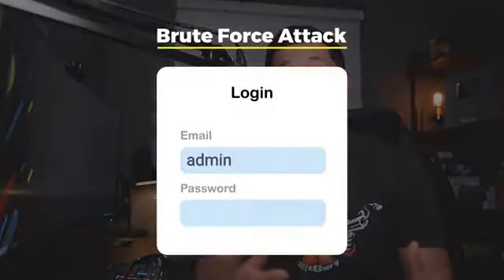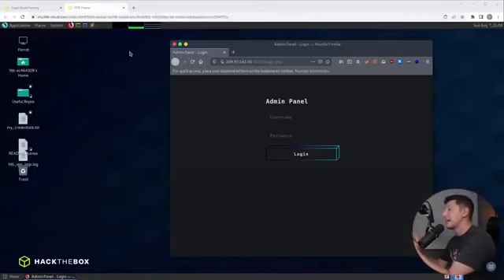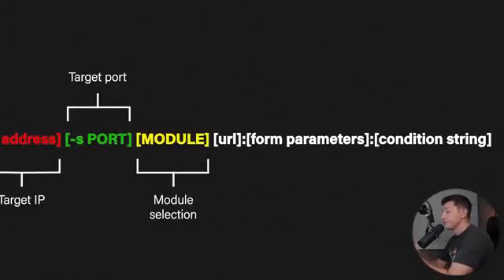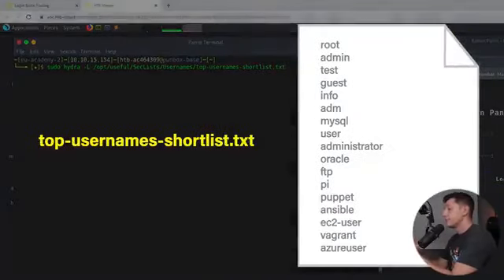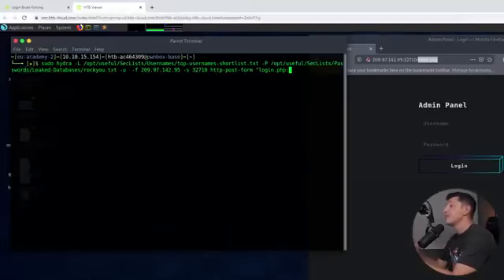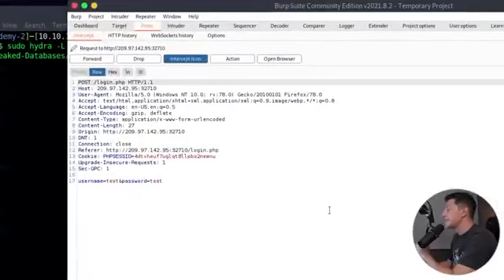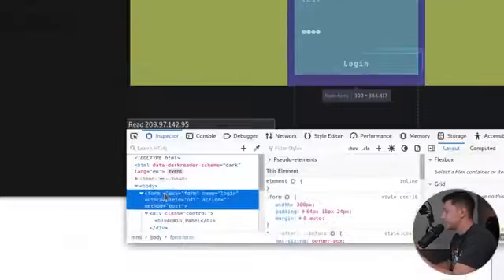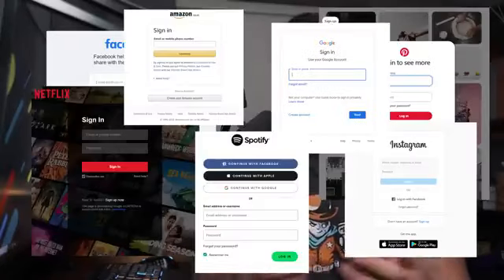how to hacked website login+